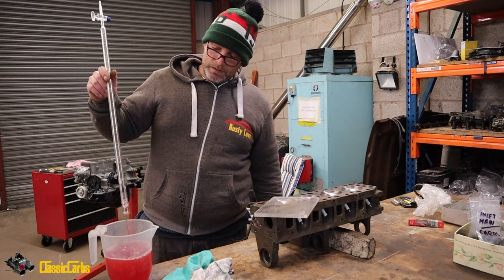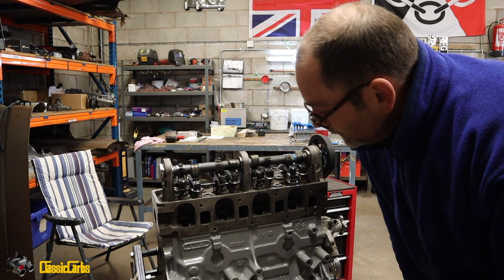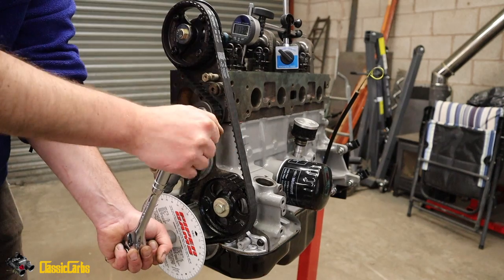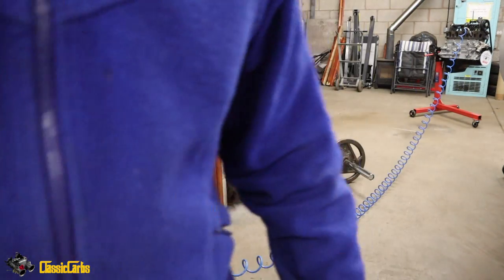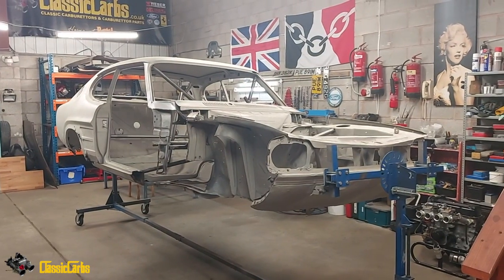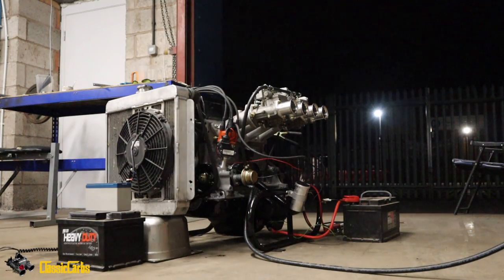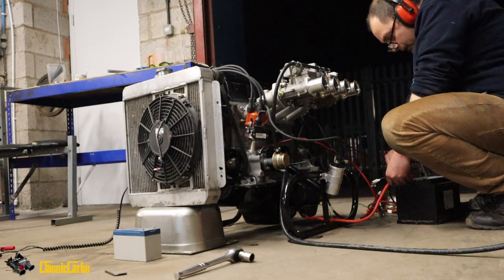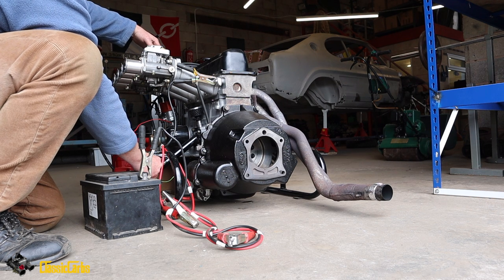1969 FORD CAPRI - PART 92 - Ford 2.0L pinto engine build & first Start up | LONG PLAY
This is a Long-play version of our 3rd pinto engine build.

It is a long winded display of how we built the engine - later stages - and it shows the first, authentic start. Took a while to start the motor, but we are happy with how she runs for now.

We need to hurry up and get kate repaired and rebuilt so we can fit the motor and take her out for a long drive to stretch her legs.

Some of you voiced your concern that our vid uploads were getting shorter and shorter - which is true - so we are responding to you, with our longest video ever , of 1.47hrs worth of rusty lovin =)

Thanks,

Emmanuel